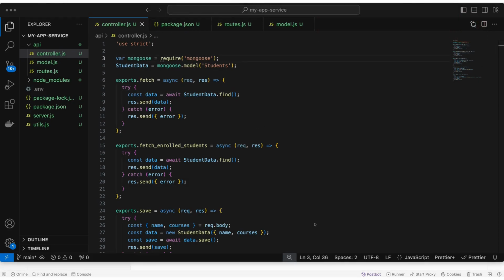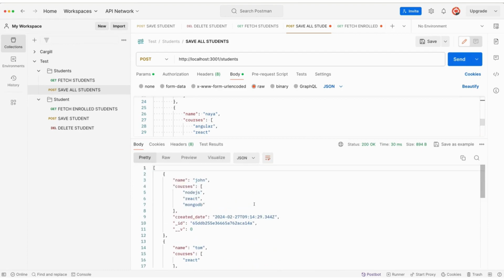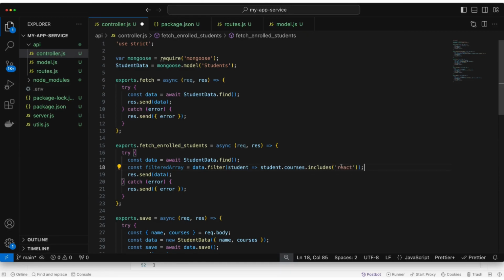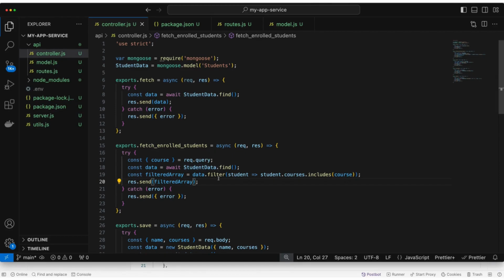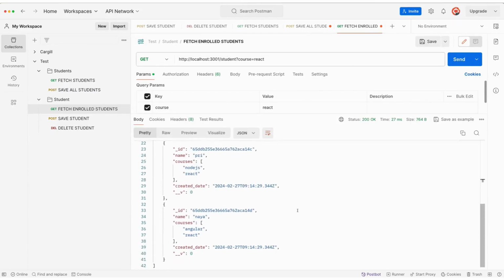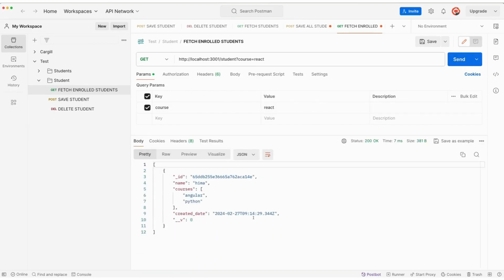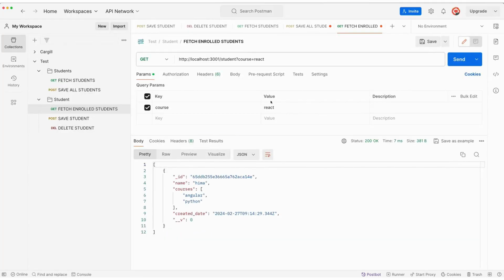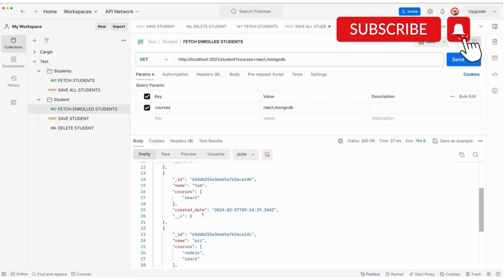mongoose query | mongoose in nodejs | mongoose $nin